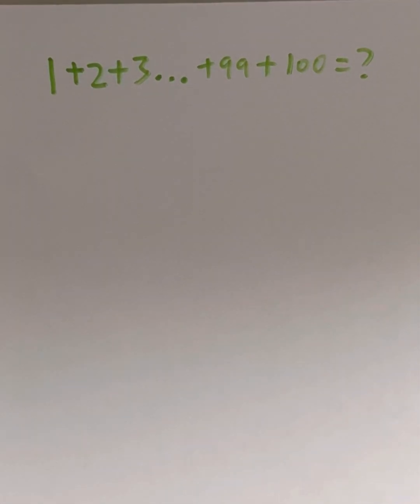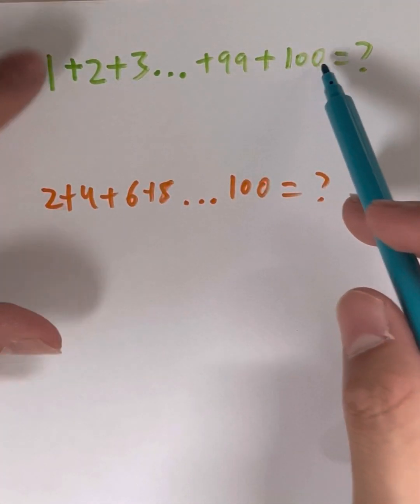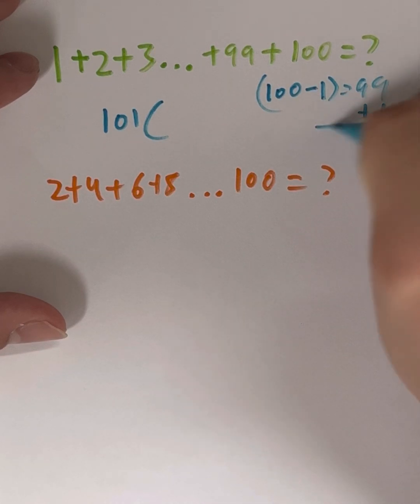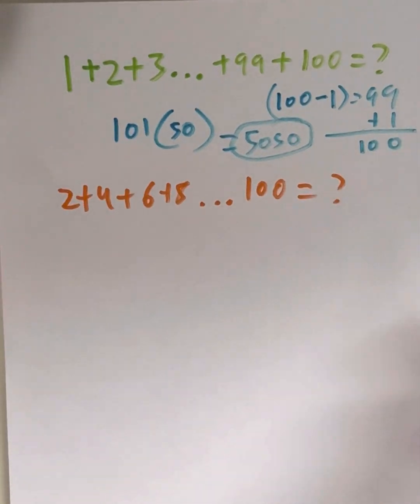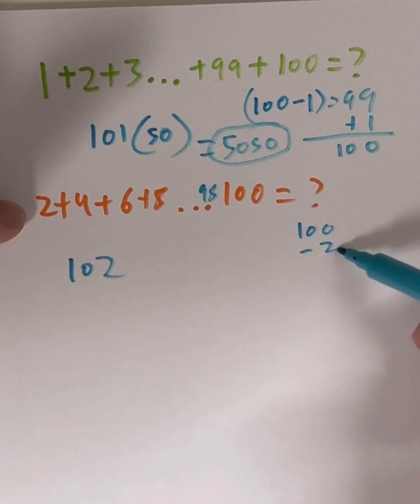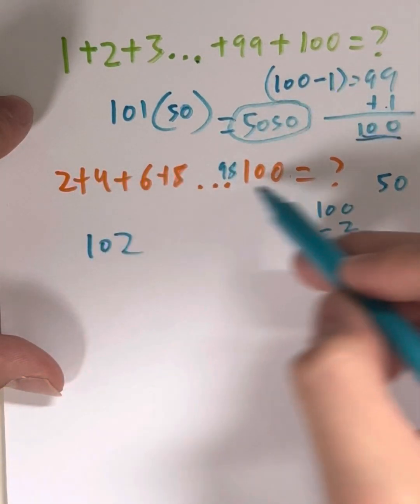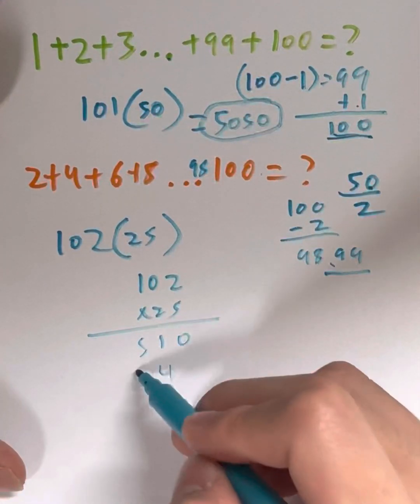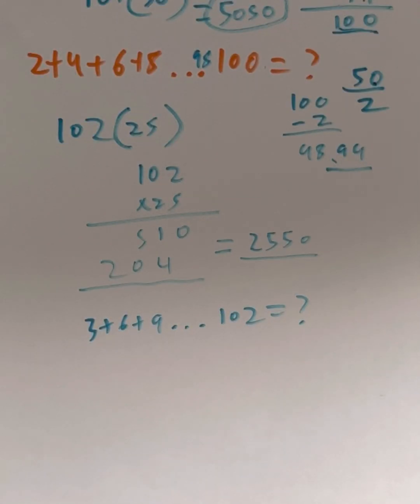1+2+3...+99+100=?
how to add arthimetic sequences.
can you solve the last question?